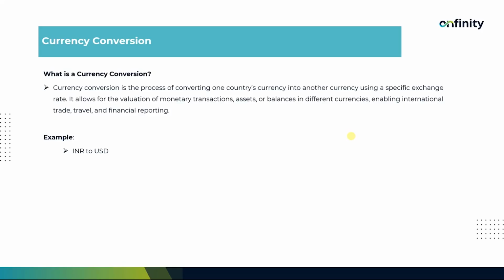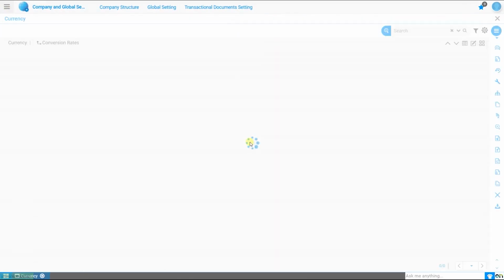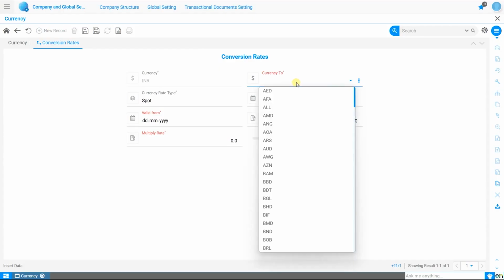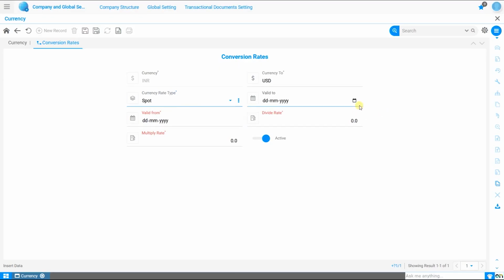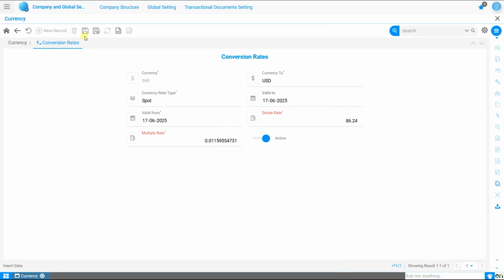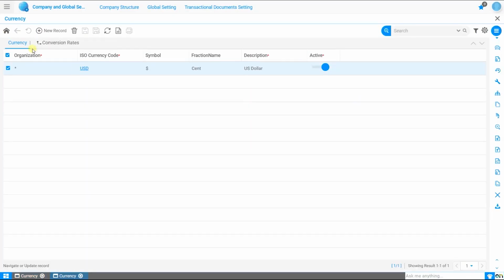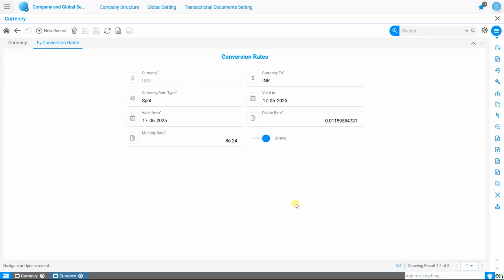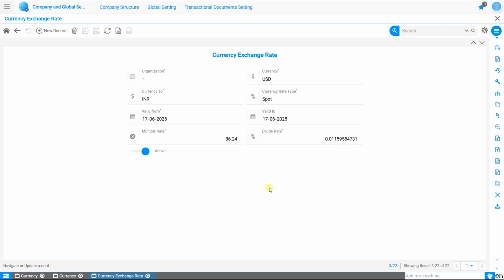08 Basic Setup | Manual Currency Conversion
Learn how to set up manual ERP currency conversion and exchange rate management in Onfinity ERP. This step-by-step guide walks you through configuring multi-currency accounting for your business transactions.

In this video, we demonstrate how to perform currency conversions manually using Onfinity ERP's built-in tools. You'll see exactly how to define exchange rates, set validity periods, and manage conversions between different currencies—critical for companies operating across multiple markets.

Finance teams managing international transactions
ERP administrators setting up currency configurations
Accounting managers handling multi-currency reporting
Business operations teams supporting global sales
Organizations requiring accurate cross-currency settlements

USE CASES

Converting INR to USD or other currency pairs
Setting up spot rates and custom rate types
Managing conversion validity periods
Creating bidirectional currency conversions
Recording multi-currency monetary transactions

Navigate to global settings and currency configuration
Create new conversion rate records
Select target currencies from available options
Choose appropriate currency rate types
Set validity dates for exchange rates
Enter divide rates with automatic multiply rate calculation
Use the reverse conversion feature
Access the currency exchange rate window
View auto-generated conversion entries

The video shows how Onfinity ERP automatically generates reverse conversions once you save a record, eliminating manual data entry. You'll also learn how conversions created in the currency exchange rate window sync with your main currency entries.

This process is essential for accurate financial reporting when dealing with international payments, asset valuations, and balance sheet conversions. Whether you're a multinational organization or expanding into new markets, proper currency conversion setup ensures compliance and reporting accuracy.

IMPORTANT LINKS

TIMESTAMPS

00:00 Introduction to currency conversion in ERP
01:15 Understanding exchange rates and conversion basics
02:45 Navigating global settings
03:30 Creating new conversion rate records
04:50 Configuring target currencies and rate types
06:20 Setting validity periods
07:10 Entering divide rates and multiply calculations
08:25 Auto-generated reverse conversions
09:40 Using the currency exchange rate window
10:55 Viewing conversion entries and summary